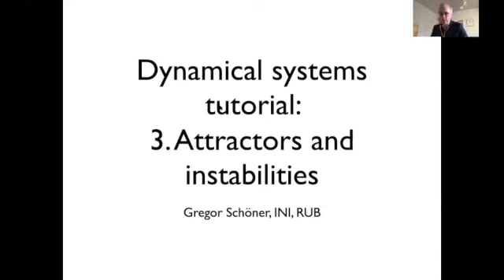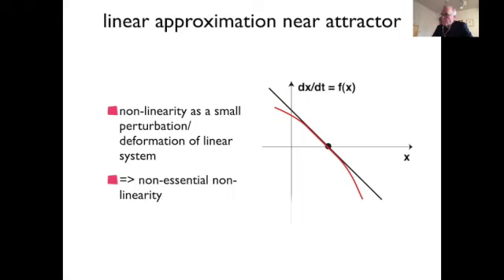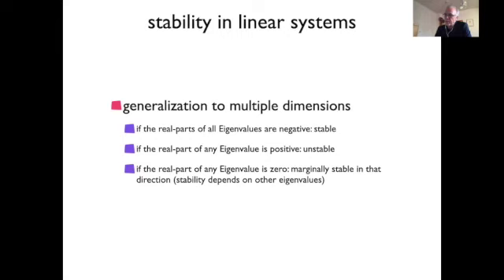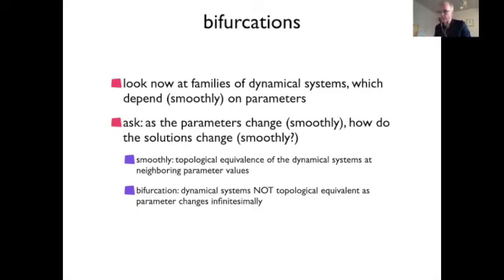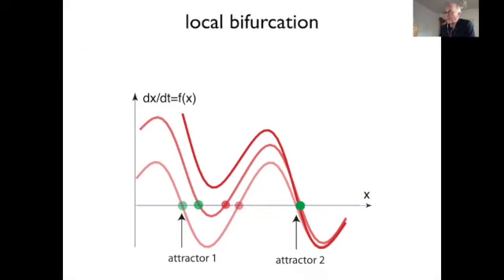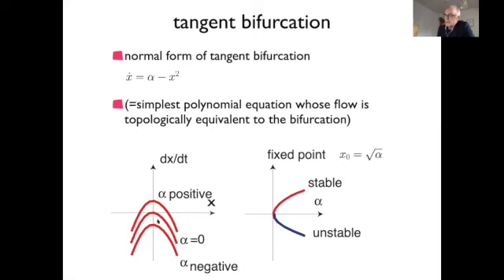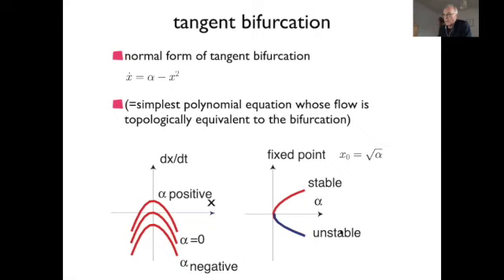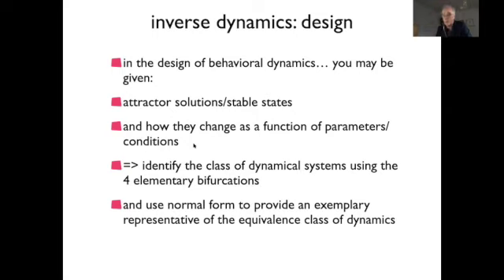Dynamical systems tutorial 3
Tutorial about attractors and their instabilities.